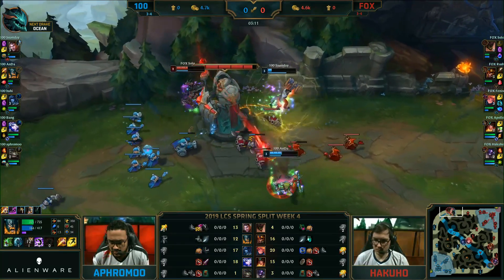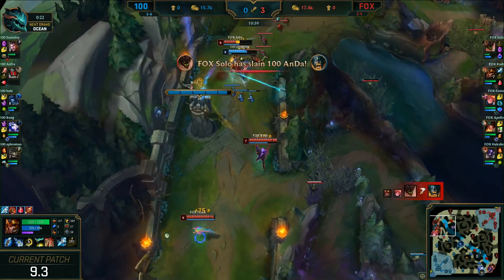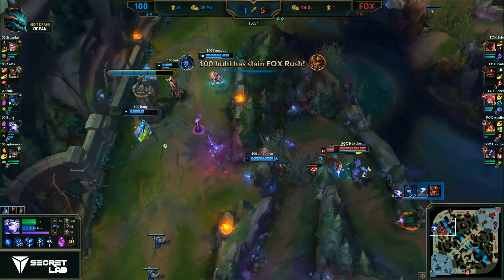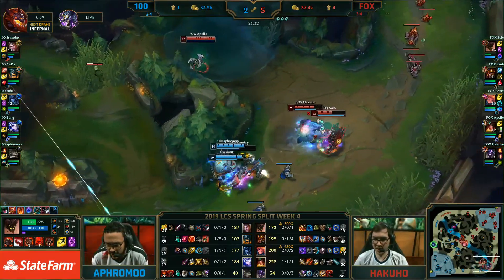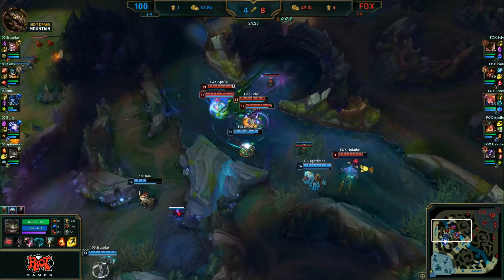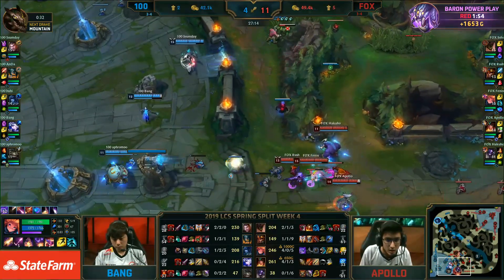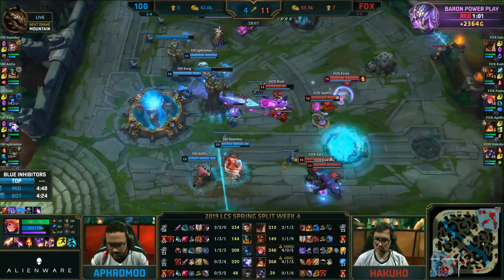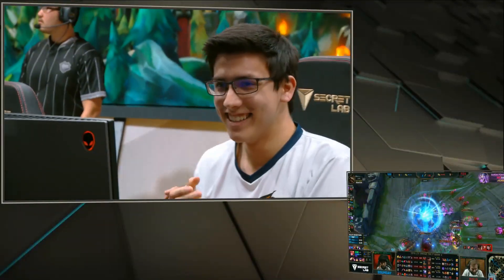100 vs FOX Highlights | LCS Spring 2019 Week 4 Day 2 | 100 Thieves vs Echo Fox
100 vs FOX Highlights | LCS Spring 2019 Week 4 Day 2 | 100 Thieves vs Echo Fox